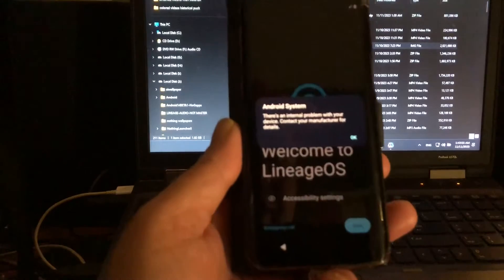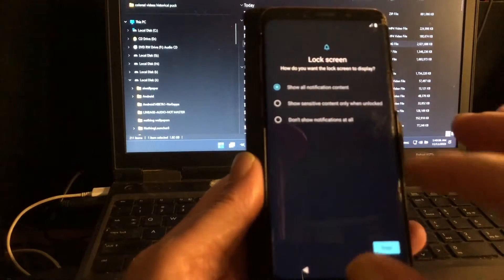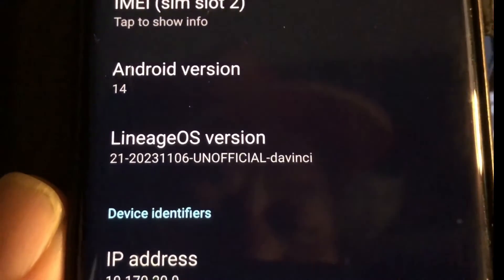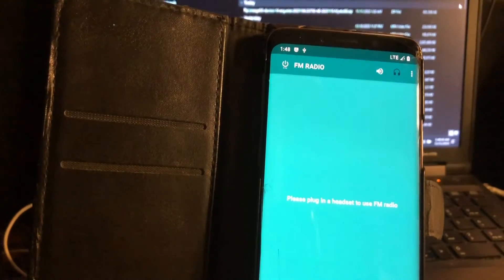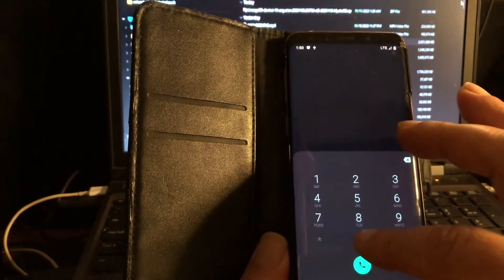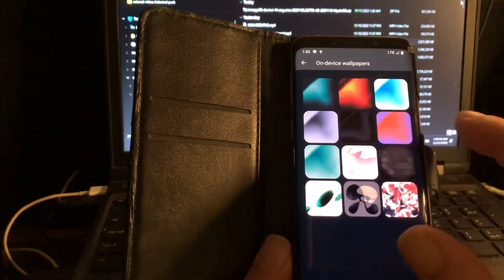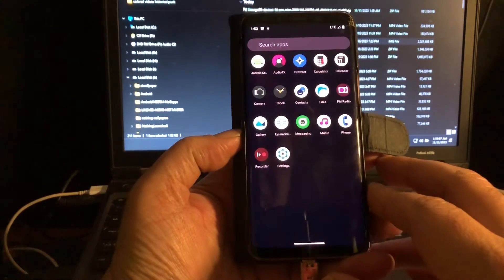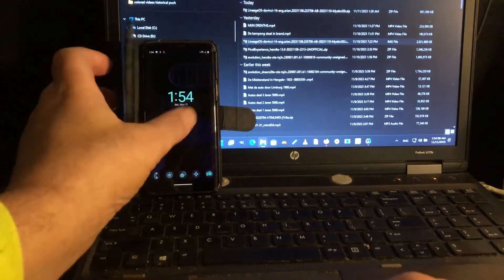LineageOS 21 GSI Android 14 released installed to Samsung S9 🔥🔥🔥🔥🔥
Drums ruffflinnn

New build Lineageos 21 Samsung S9 (Other models might work) Android 14 install review - Gapps & Vanilla

On stage Worlds first LineageOS 21 on Samsung s9 🔥🔥🔥🔥🔥🔥🔥

LineageOS 21 Android 14
Shown on Samsung S9 - might eork
on S9+ & Note 9 too ( maybe not tried)

Wanna try ?

Thanks to

Mystic GSI
LineageOS
Google

models if you get Los21 to boot & Run.

Install GSI after format data
When done change DATA to F2FS

©️2023